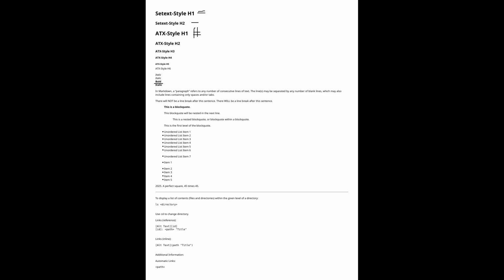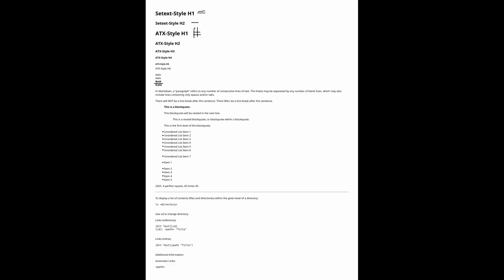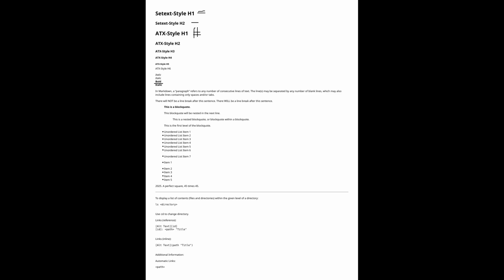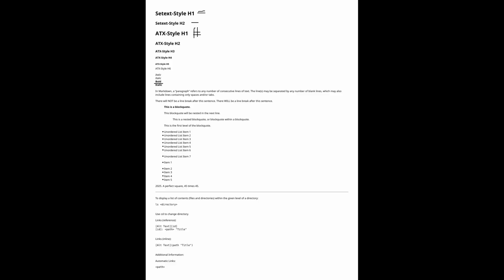Markdown Syntax Reboot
This video focuses on the syntax of Markdown language, a significantly simplified writing-oriented language for the web. Unlike HTML, a publishing language, Markdown focuses specifically on issues that can be conveyed in a plaintext format.

Recorded and Edited with OBS Studio and Shotcut.
Contains Commentary: Yes